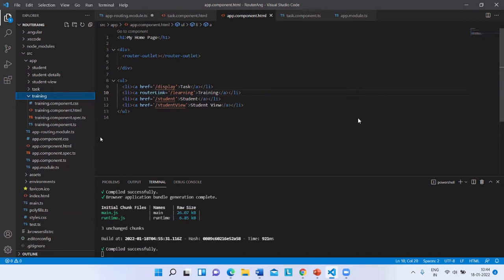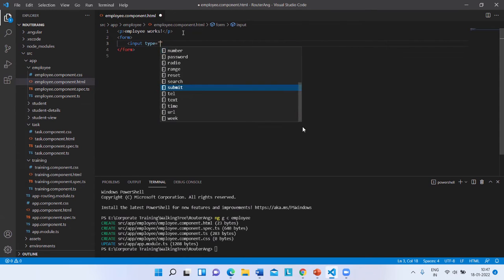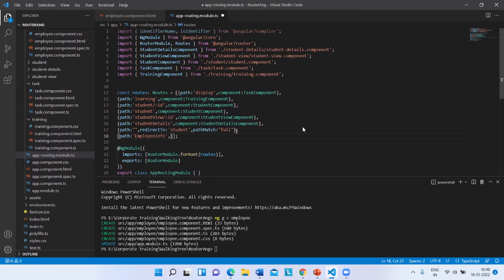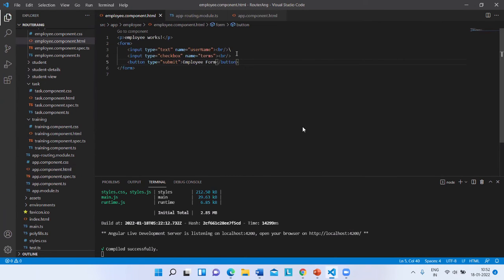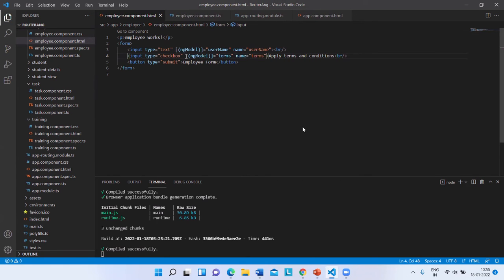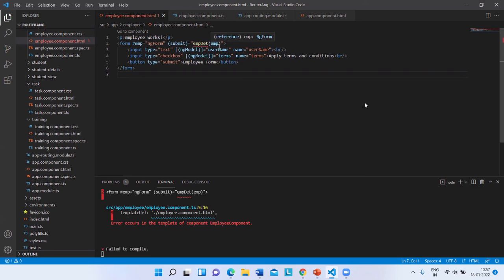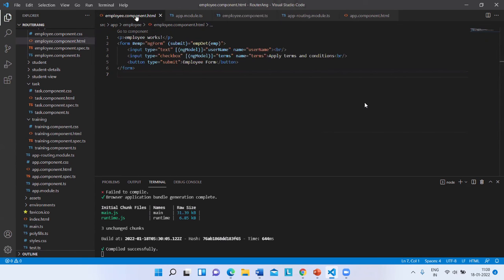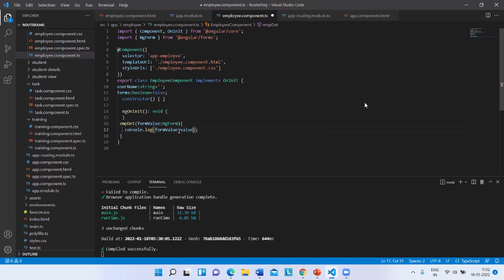How To Create Angular Form | Angular Tutorial For Beginner | Angular Live Training | Learn Code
Hello Friends,
Today we are learn how to create angular form.